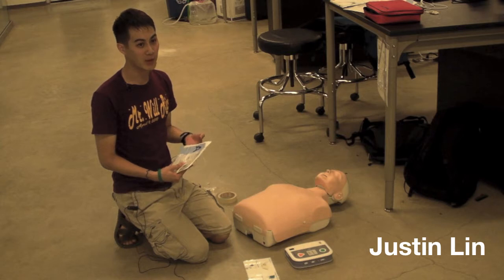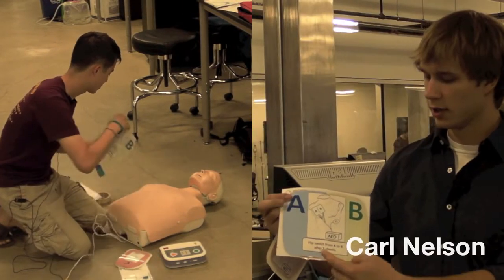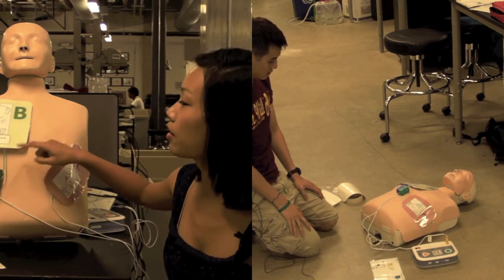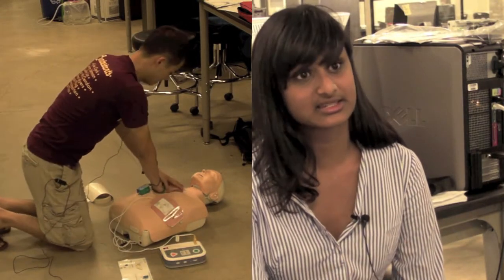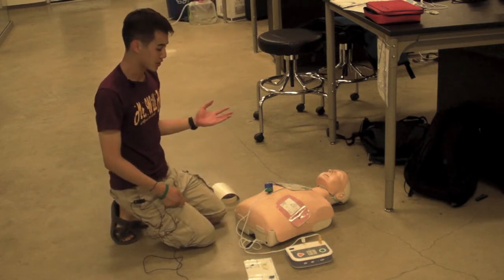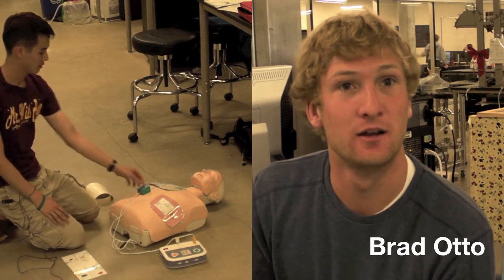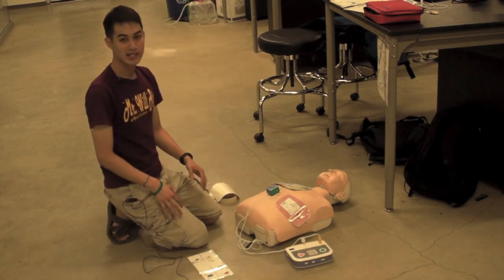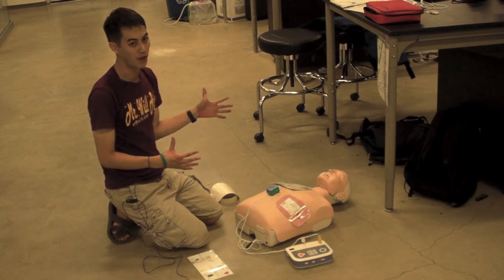DefibTaskForce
Rice University seniors, in collaboration with Texas Heart Institute, have created replacement pads for automated external  defibrillators that provide a second vector if the first attempt to help an arrhythmia victim fails.